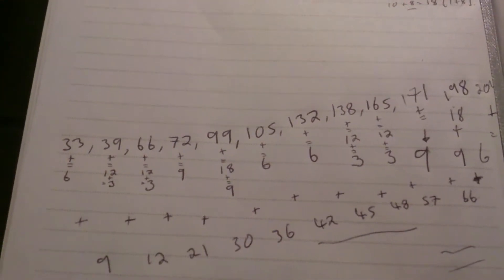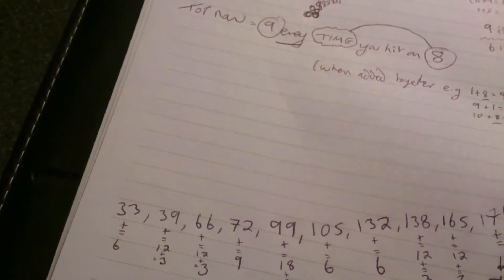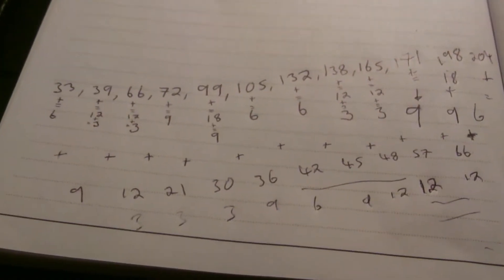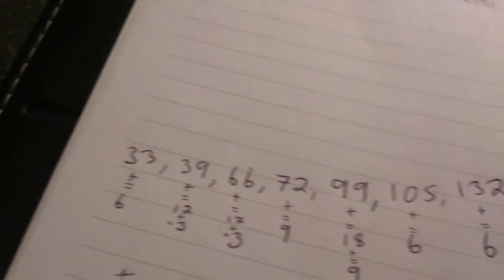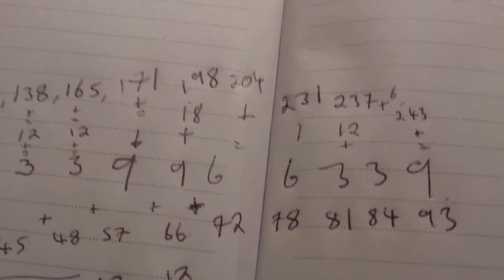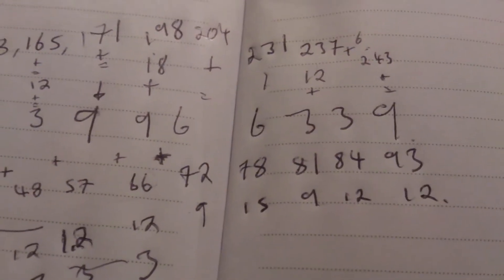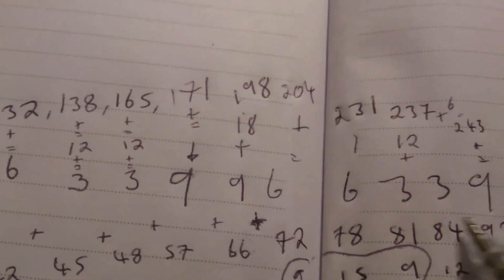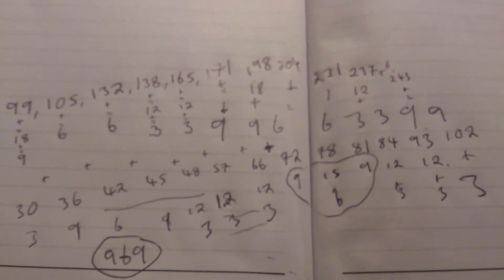Tesla 3 6 9 patterns - Picking The Lock to The Universe